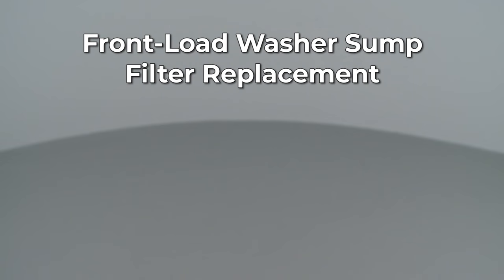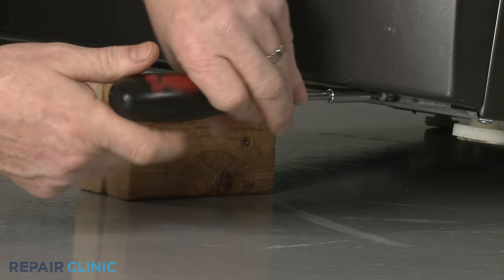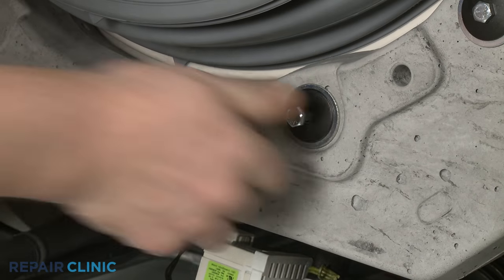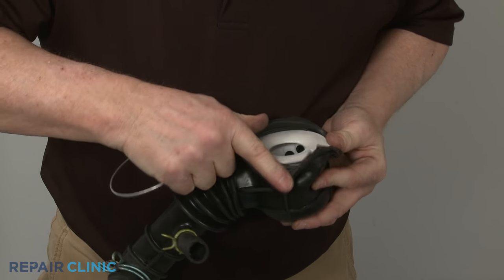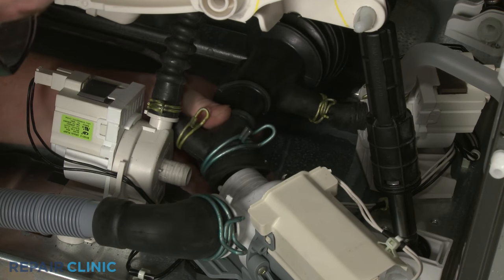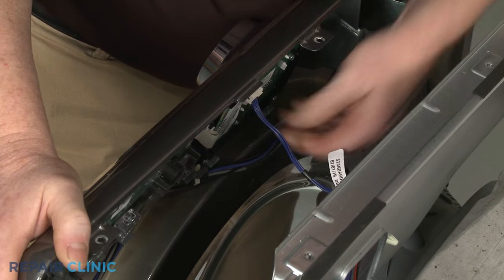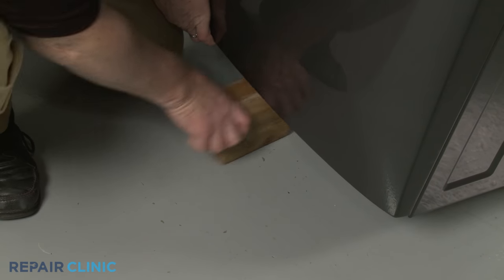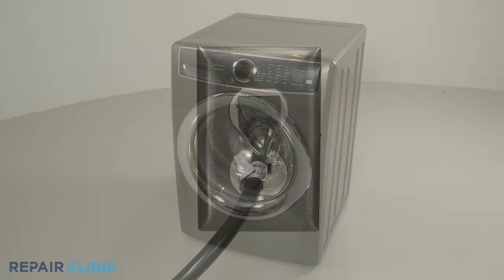Electrolux Front-Load Washer Sump Filter Replacement (part 5304505165)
This video provides step-by-step instructions for replacing the sump filter on FLS627UTT Electrolux washing machines.

Additional washer repair, troubleshooting tips, help with finding your model number, and part replacement videos

All of the information in this shock absorber support bracket replacement video is applicable to the following brands: Electrolux

Tools used: Phillips-head screwdriver or Number two square drive bit, T-20 Torx bit, half-inch deep-well socket, & needle-nose pliers.